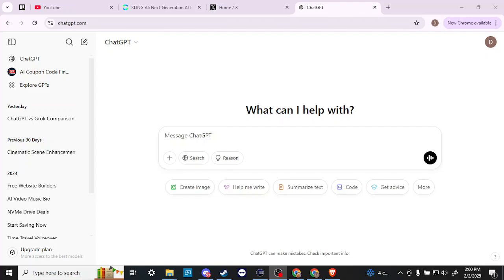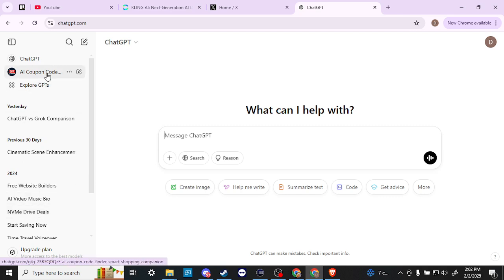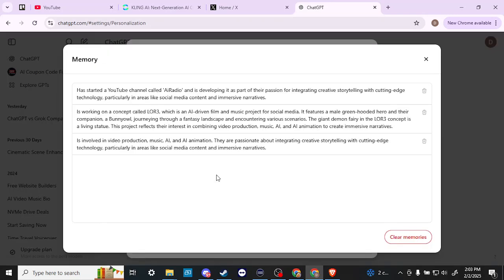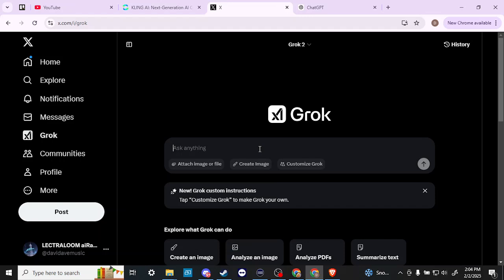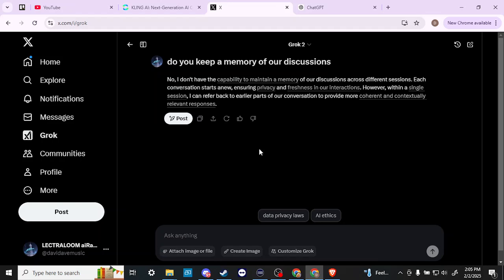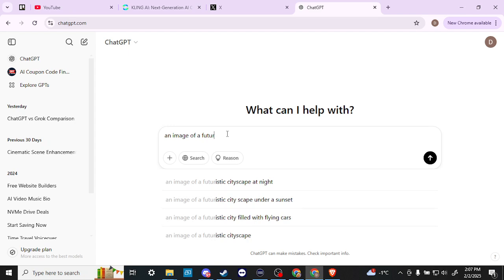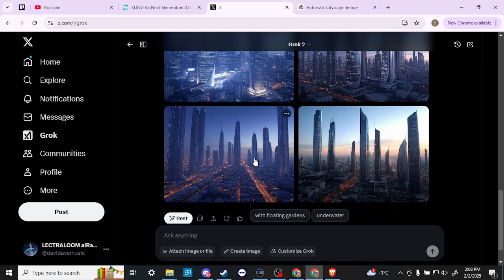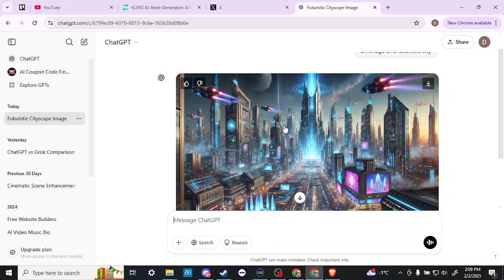Grok Vs ChatGPT - Full Guide (2025)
Compare Grok and ChatGPT to see which AI chatbot excels in accuracy, creativity, and real-world applications, from casual conversations to advanced problem-solving.